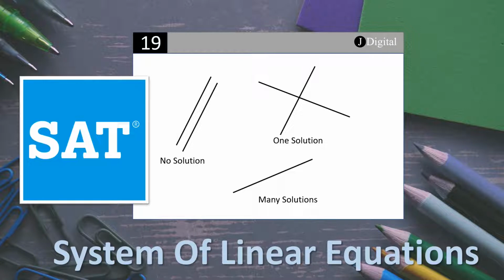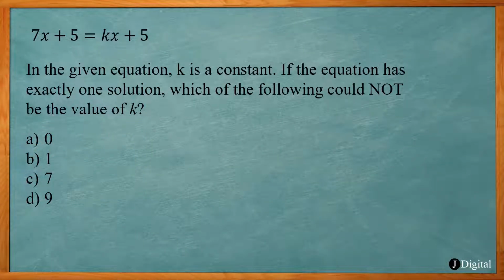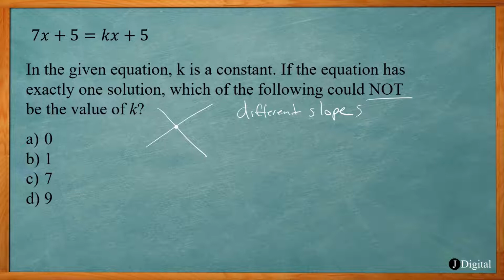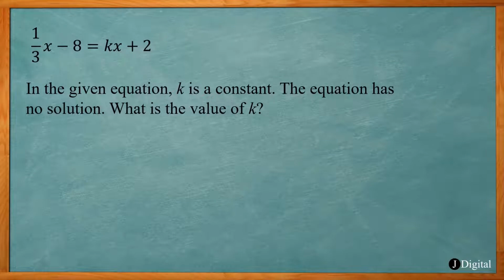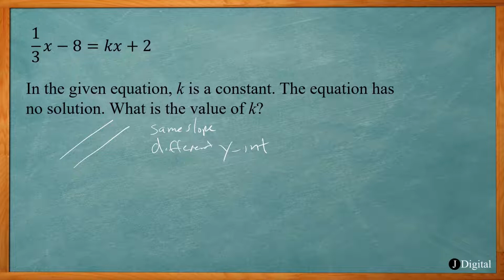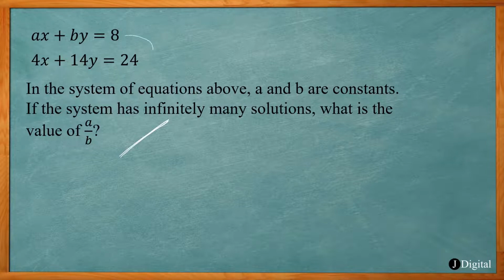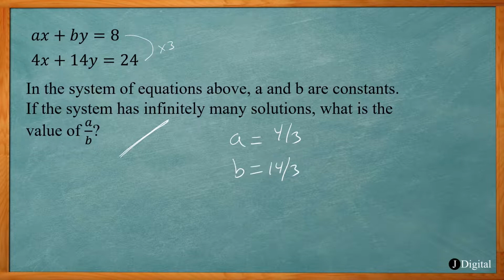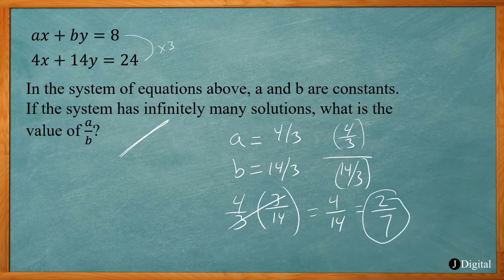SAT Math | System Of Linear Equations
In this video we discuss system of linear equations that involve one solutions, multiple solutions and no solutions.